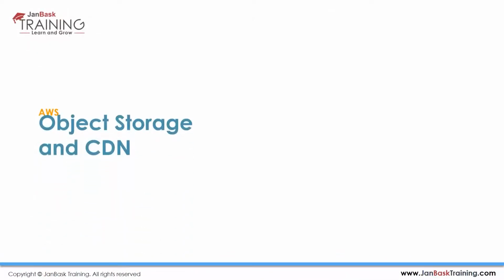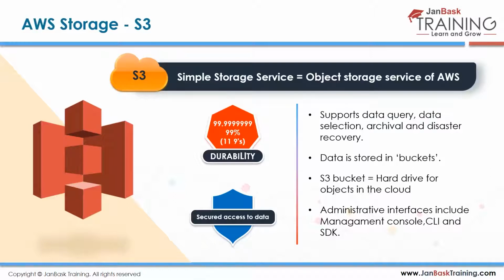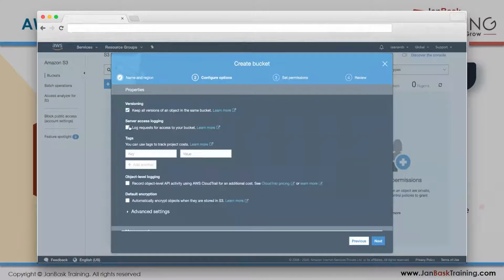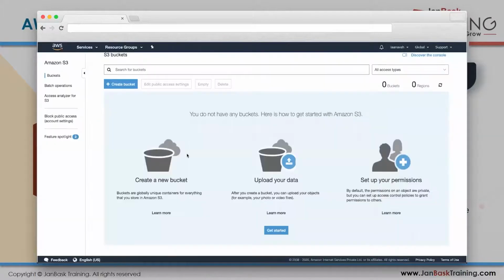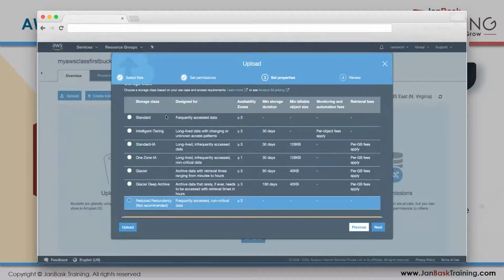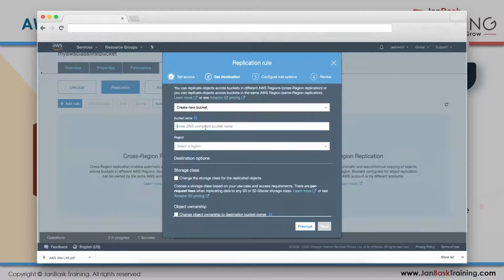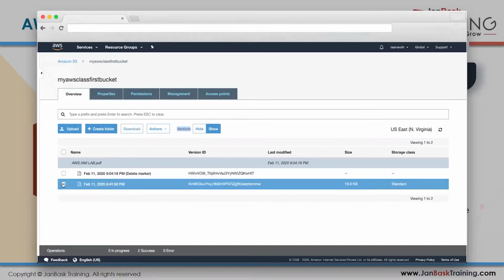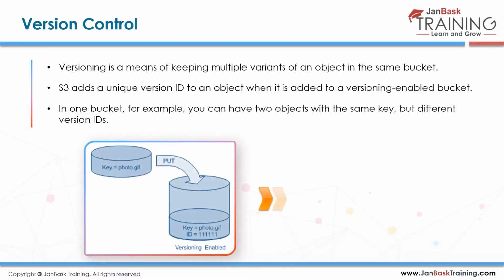How to create S3 bucket in AWS | AWS Tutorial For Beginners | AWS S3 Step by Step Training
This "AWS S3 Tutorial for Beginners" video will help you understand one of the most popular storage service, Amazon S3, and related concepts in detail. Following are the offerings of this video:

Introduction 00:00
What is storage in AWS - 0:10
What is Simple Storage (S3) in AWS 3:06
How to create S3 Bucket 7:19
How to upload a file into S3 17:31
How to download uploaded file 24:01
What is Replication rule in AWS 28:14
What is S3 price in AWS 31:33
How to Delete object file 33:49
How to host Static website in S3  35:17